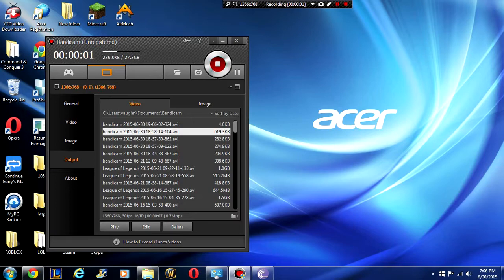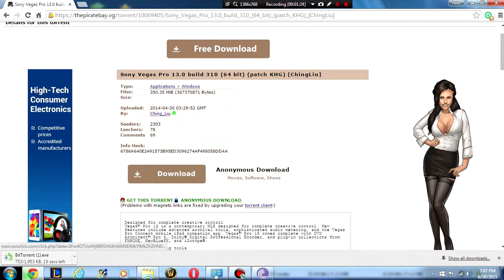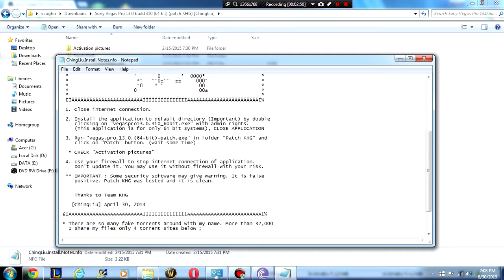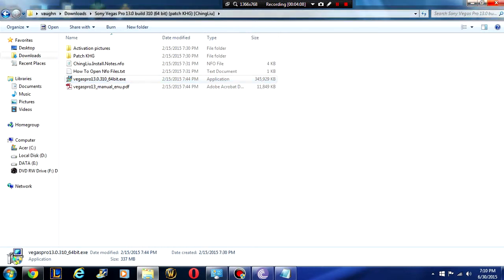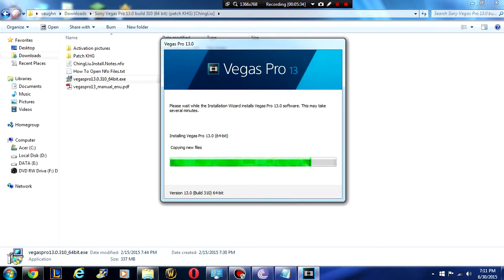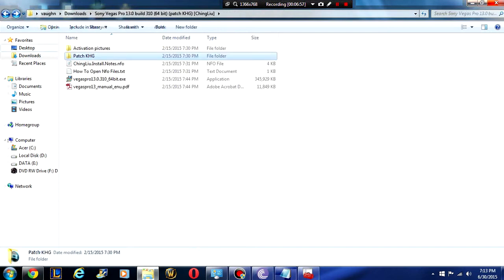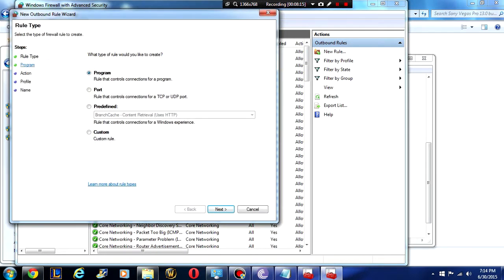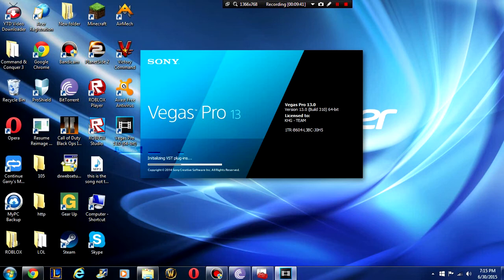How to get Sony Vegas Pro 13 FREE (2015) (FULL TUTORIAL)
How to get Sony Vegas Pro 13 for FREE, Full Version (2015) (FULL TUTORIAL).
Hey guys this will get you the full version of Sony Vegas Pro 13 for absolutely free in only a few minutes if this helped you leave a like, comment if you need any help and maybe subcribe :)